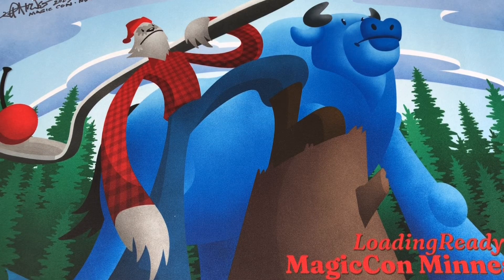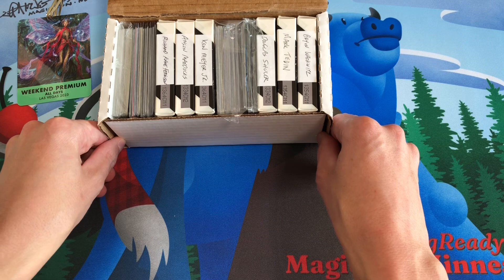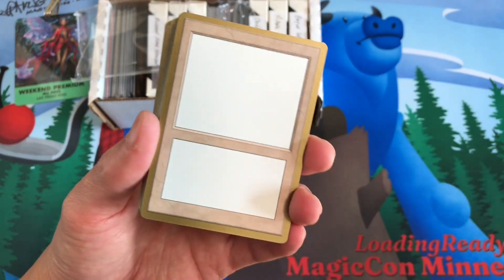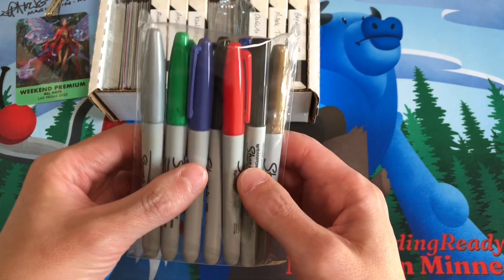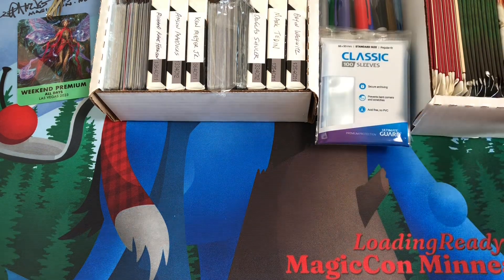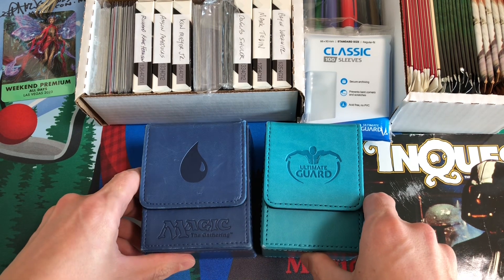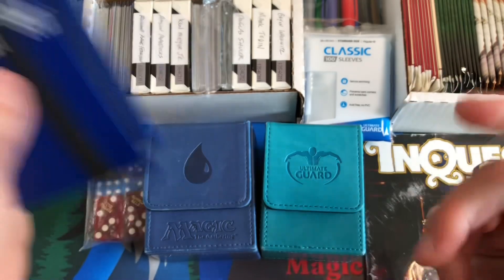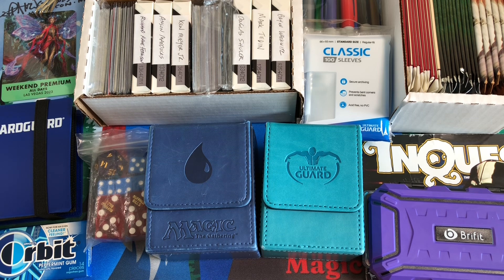What to Pack for MagicCon Las Vegas?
Packing our bags for MagicCon Las Vegas this week!

These are the essential items that have made my time meeting the Artists more efficient.

Whether you are competing in the tournament, playing casually in the Free Play area or getting cards signed by the Artists, you will have a great time.